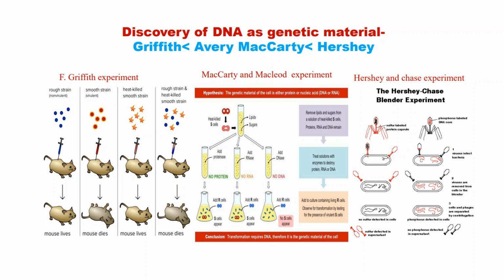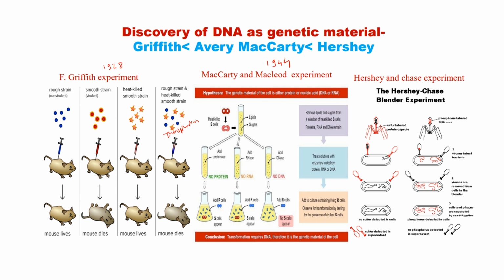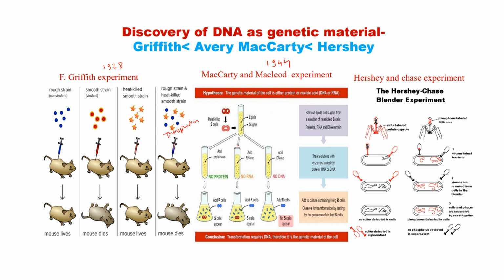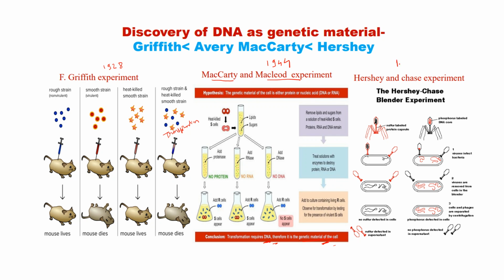Griffith, McCarty-MacLeod, Hershey-chase Experiment | CSIR-NET, GATE, ICMR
1. Griffith's Experiments (1928):
   - Griffith worked with two strains of Streptococcus pneumoniae: a virulent (disease-causing) strain and a non-virulent strain.
   - He observed that when he injected mice with live virulent bacteria, they died, but mice injected with live non-virulent bacteria survived.
   - Griffith then heat-killed the virulent bacteria and injected them into mice. The mice survived. However, when he injected a mixture of heat-killed virulent bacteria and live non-virulent bacteria, the mice died.
   - This suggested that something in the heat-killed virulent bacteria transformed the non-virulent bacteria into a virulent form. This phenomenon became known as transformation.

2. McCarty and MacLeod Experiments (1944):
   - McCarty and MacLeod aimed to identify the transforming substance responsible for bacterial transformation.
   - They treated the heat-killed virulent bacteria with enzymes that specifically degraded proteins, RNA, or DNA.
   - Enzymatic destruction of DNA prevented the transforming ability, while the destruction of proteins or RNA did not.
   - This indicated that DNA was the genetic material responsible for the transformation observed by Griffith.

3. Hershey and Chase Experiments (1952):
   - Hershey and Chase used the T2 bacteriophage, a virus that infects bacteria.
   - They radioactively labeled the viral DNA with phosphorus-32 (32P) and the protein coat with sulfur-35 (35S).
   - The labeled T2 phages were allowed to infect Escherichia coli (E. coli) bacteria. After infection, the viral protein coats remained outside the bacteria.
   - Only the labeled DNA entered the bacterial cells. This confirmed that DNA, not protein, is the genetic material that carries the instructions for viral replication.